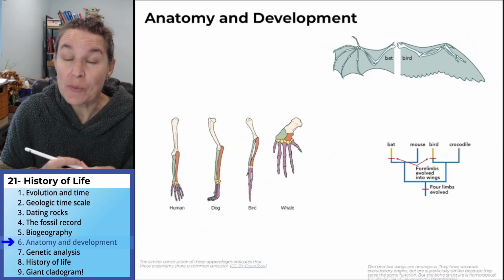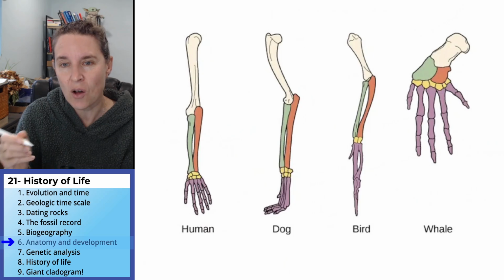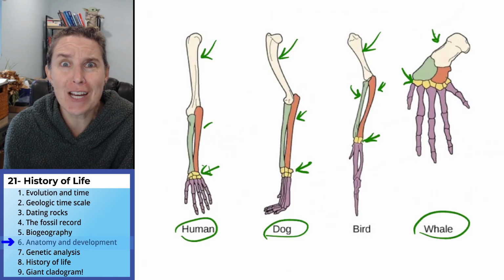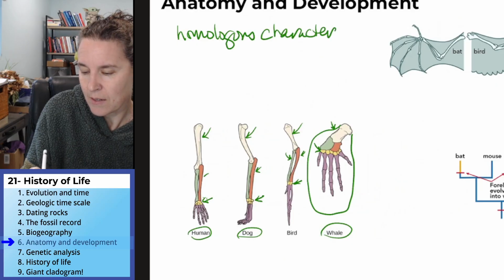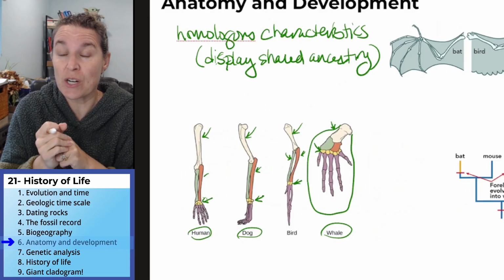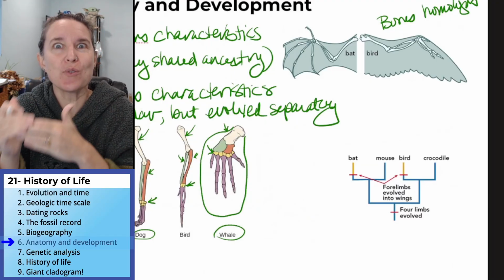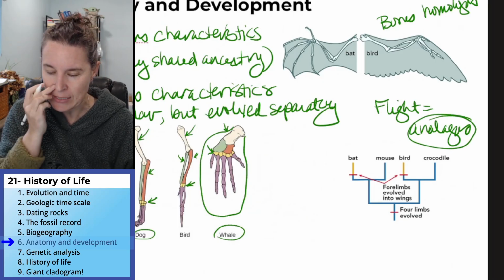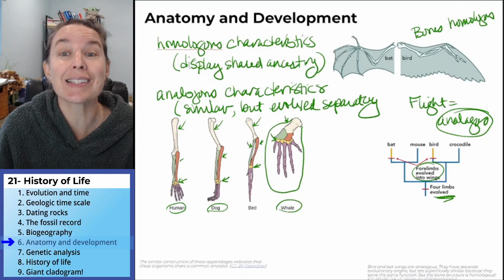History of life 6- Anatomy and development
Part 6 (of 9) in a lecture on “History of Life” for a non-majors General Biology course.